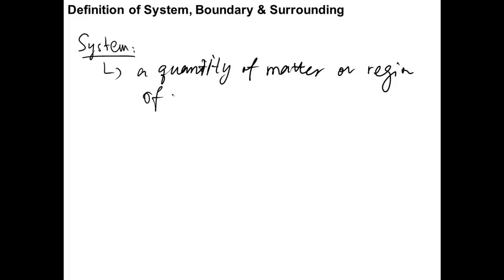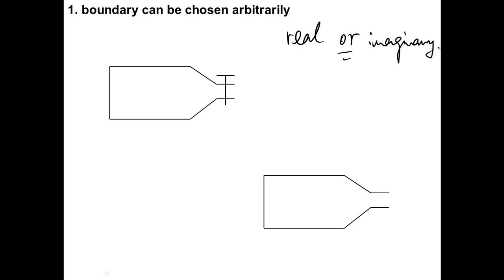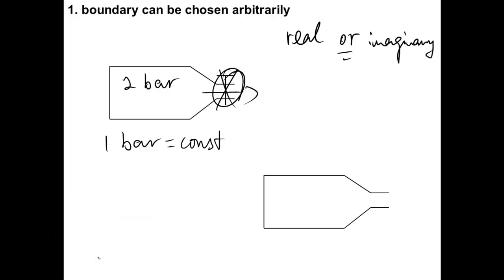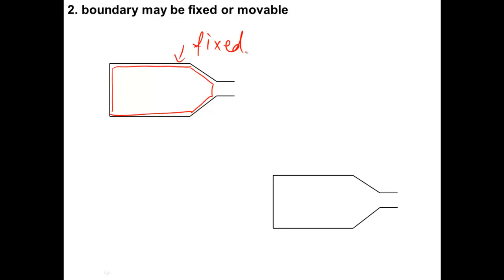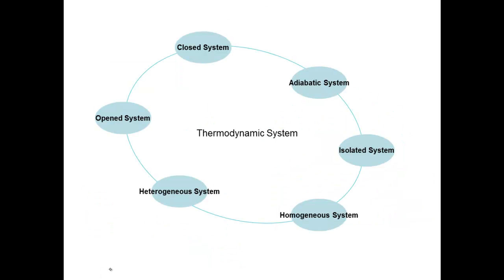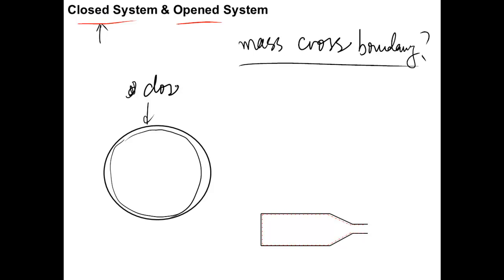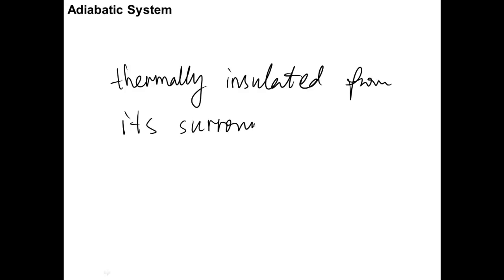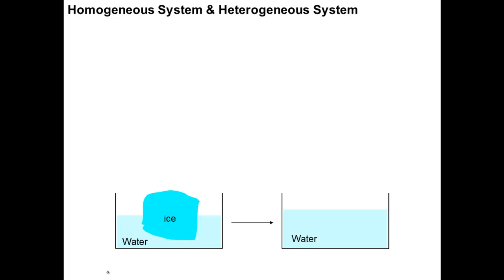Thermodynamic System,boundary and Surrounding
In this video, we talk about thermodynamic system, boundary and surrouding.